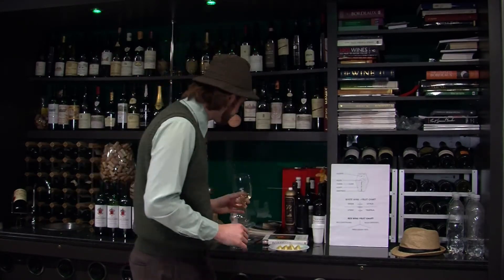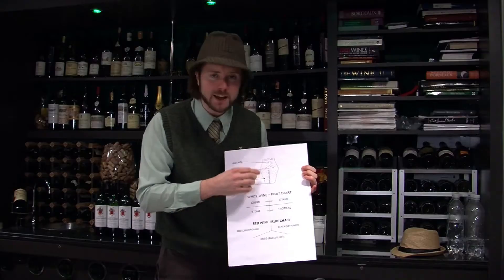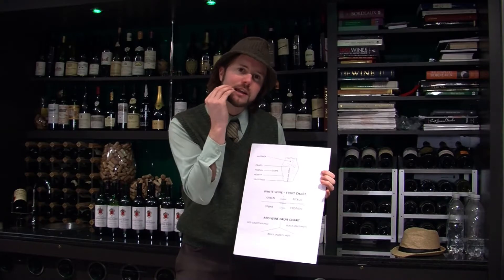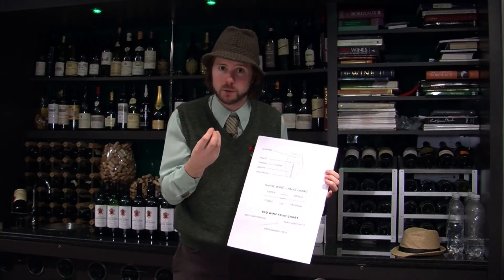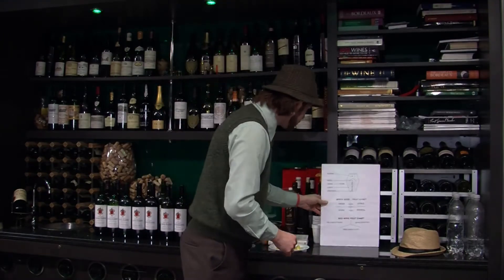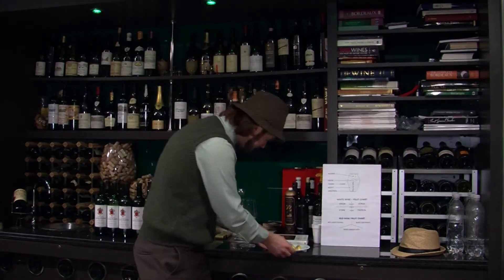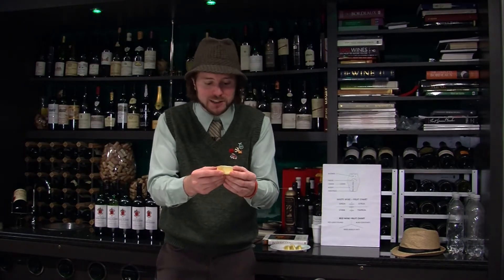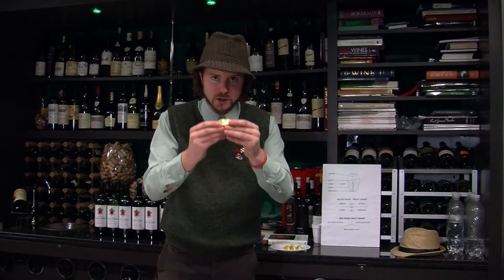An Introduction to Wine, Lesson 6: Acidity/Body & Texture - The Wine Guy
In this series, An Introduction to Wine, Jimmy will teach you the very basics about wine and what you need to know when selecting, smelling and tasting wine. Lesson 6 continue with the Palate and covers Acidity in the body and texture of wine.